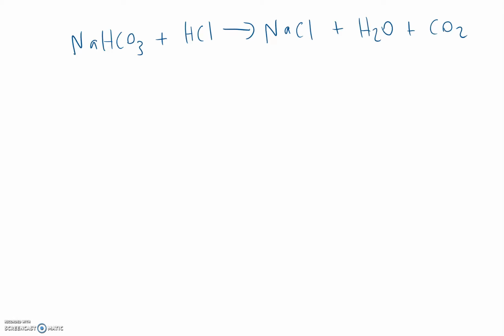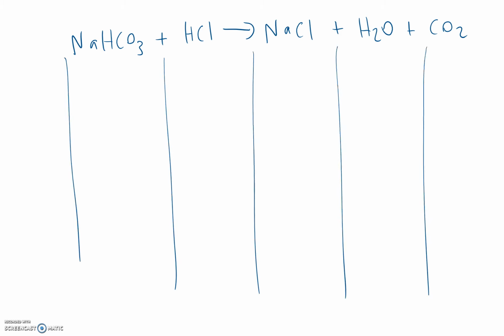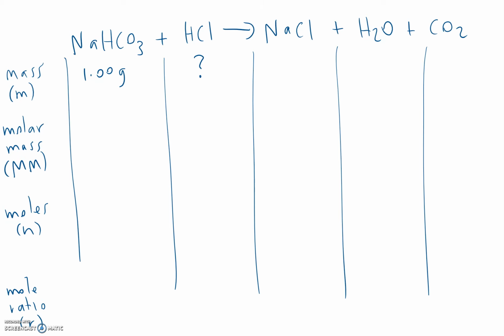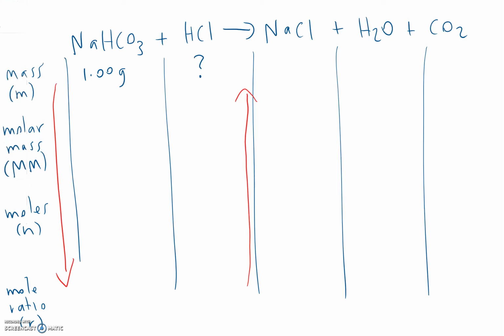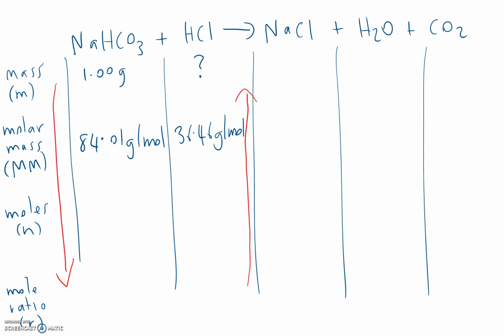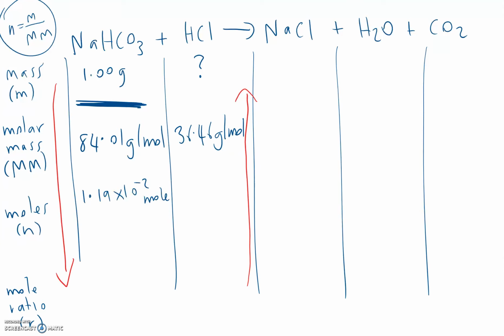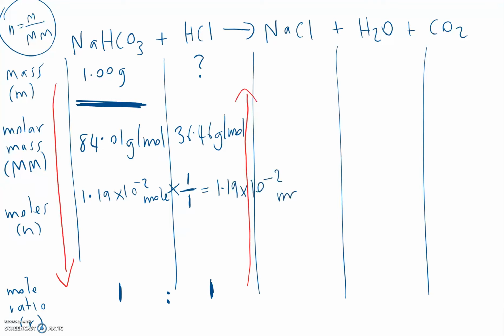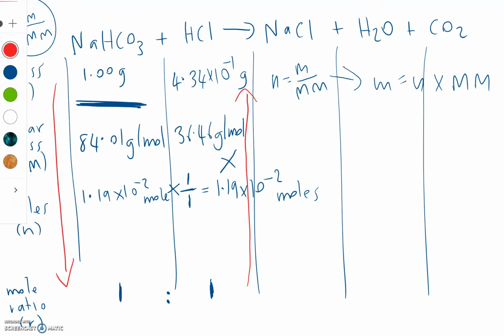Stoichiometric calculations - Example 2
A 5 step process for stoichiometric calculations